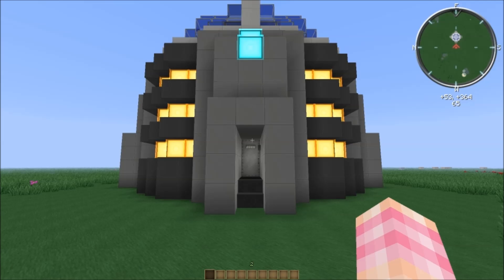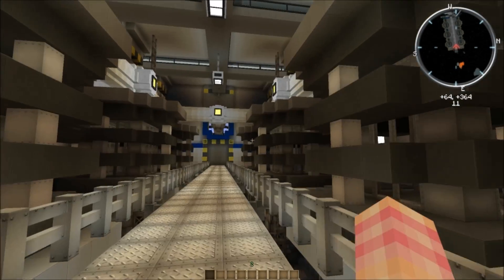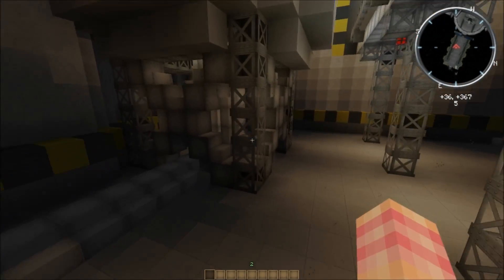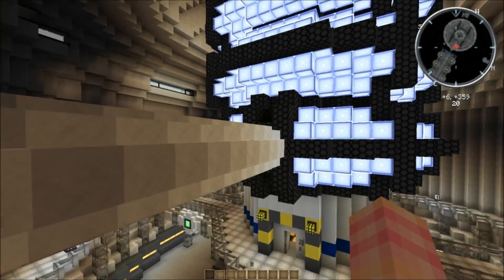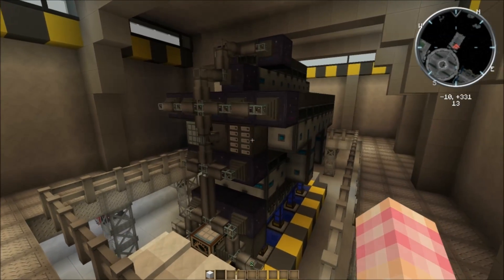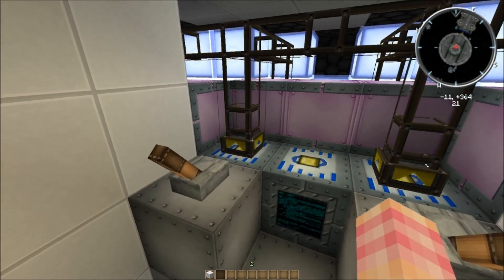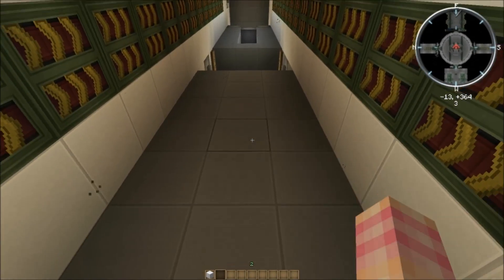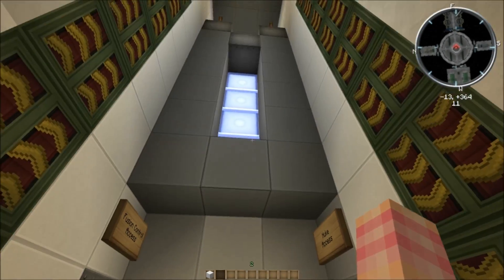FTB Build Showcase - Fusion Power Plant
This was the most complicated build I've done yet. I really underestimated how mind-bending it would be to get the system running properly. Still, the build came together beautifully and I'm happy with my handiwork.

This is an FTB Ultimate pack build centered around a fully automated GregTech Fusion Reactor.